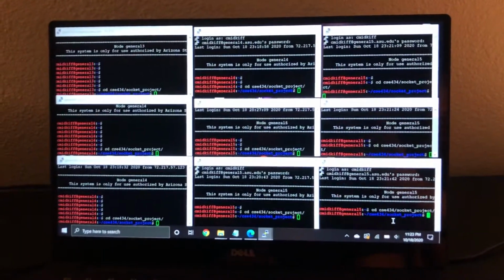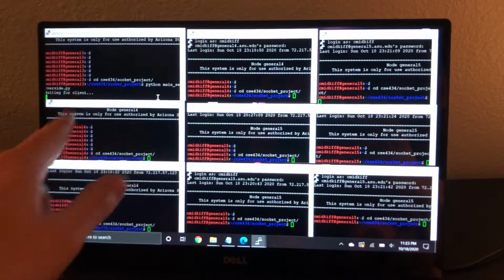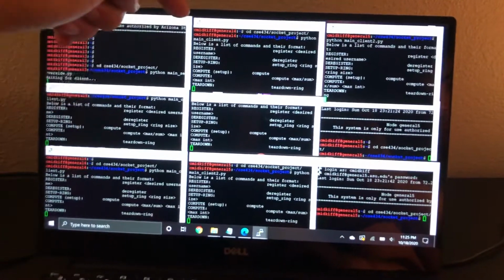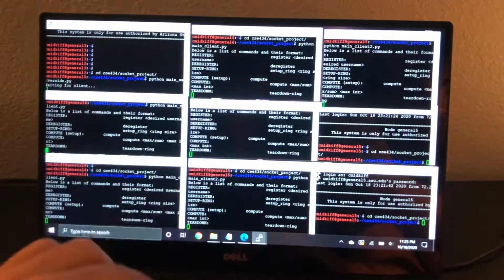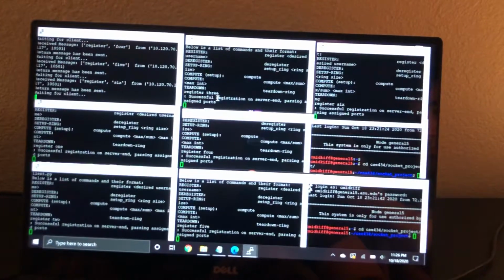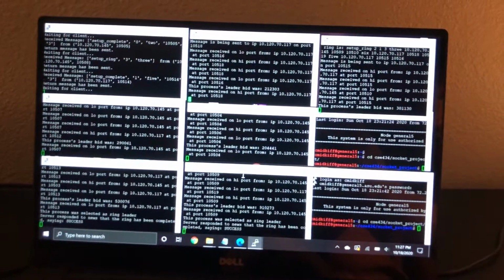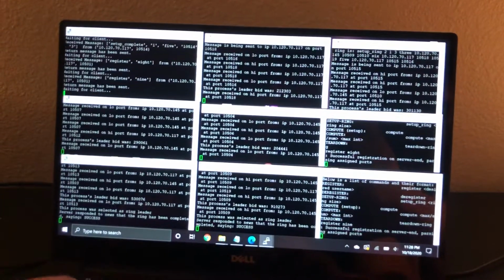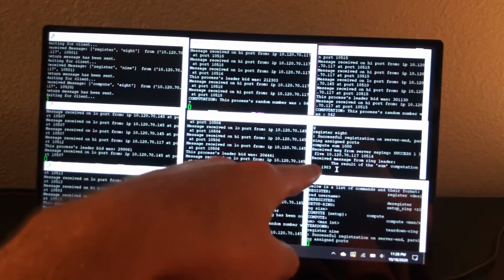CSE 434 socket project final submission video group 19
asu CSE434 cmidkiff